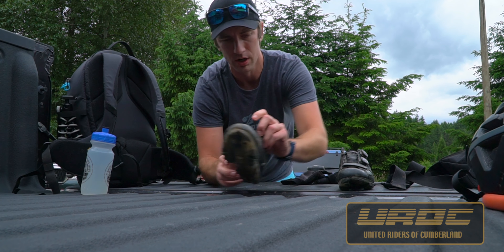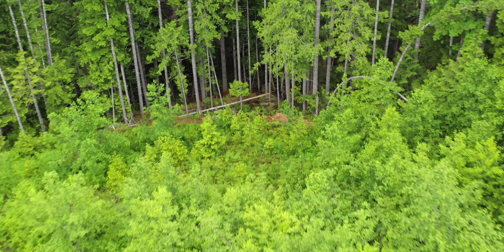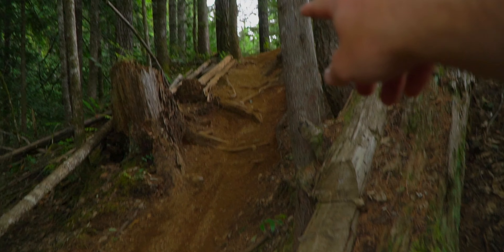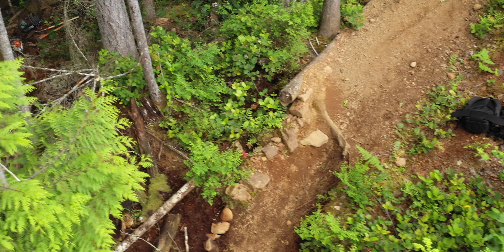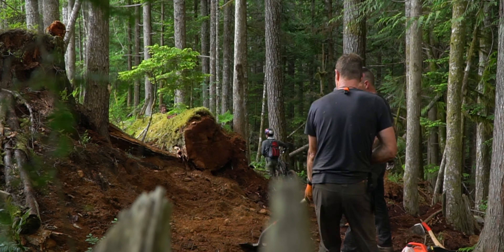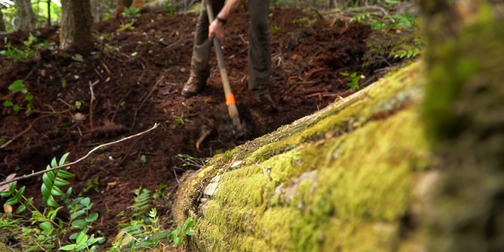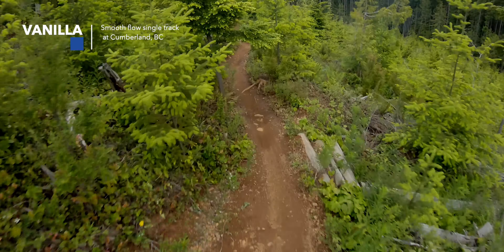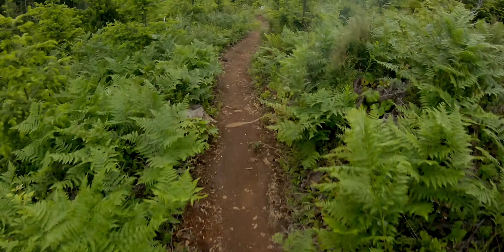Mountain Trail Builders Session with UROC | Cumberland, BC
If you're new to mountain biking or a veteran of the sport, remember to thank and appreciate the time and effort of the crews that make it all possible.  Good trails need to be maintained constantly and each area has trail builders working to keep them flowing smoothly.  I joined the United Riders of Cumberland here in British Columbia to see what goes into a typical trail revision.  Looking forward to working together with them this summer to learn more about the decisions that go into trail development for mountain biking out here on Vancouver Island.

Remember to support your local trail building community and do not modify trails without consulting the mountain biking community.

Camera Gear Used:
Main Camera Lens | Sony G Master 18-105 F4